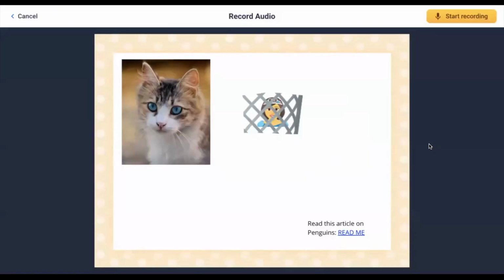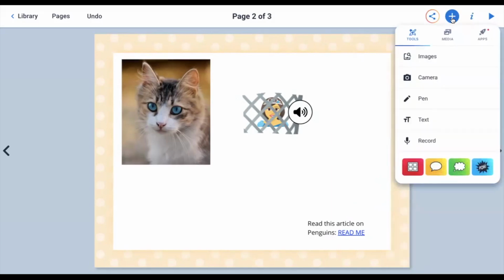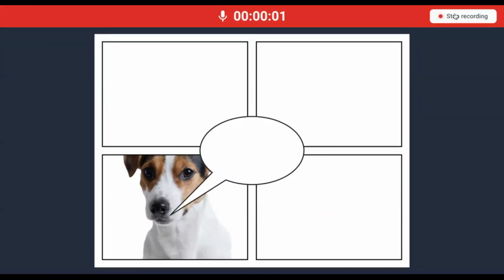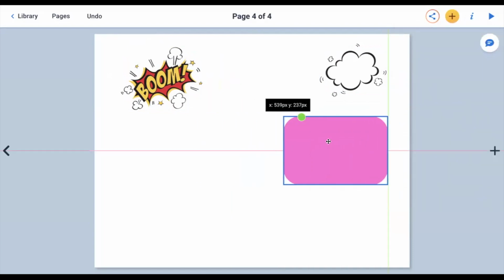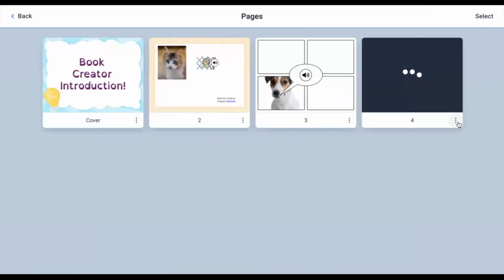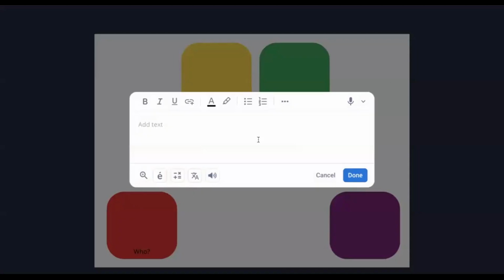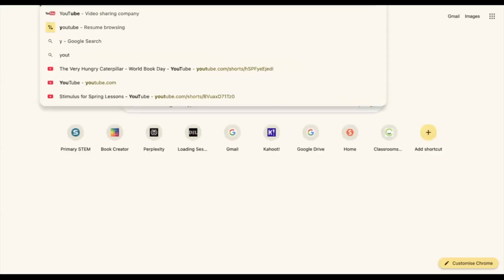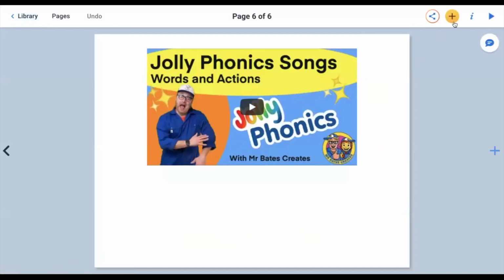Book Creator Part 5: Comic Features & Embedding Videos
This section will focus on Comic Features of Book Creator and embedding videos on Book Creator.